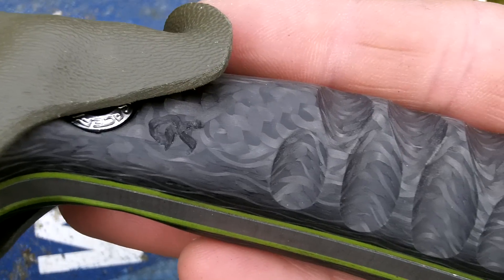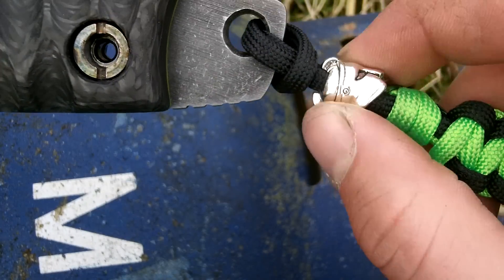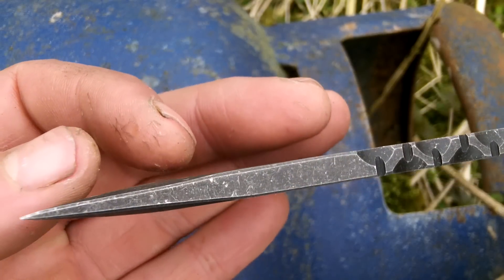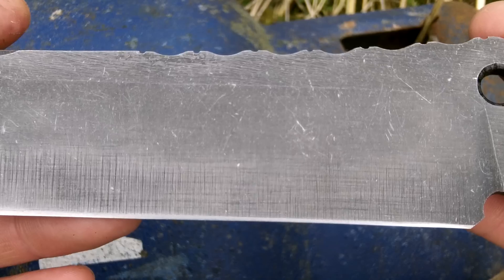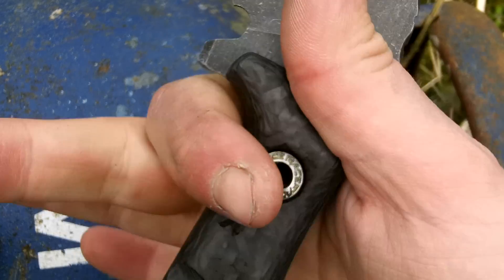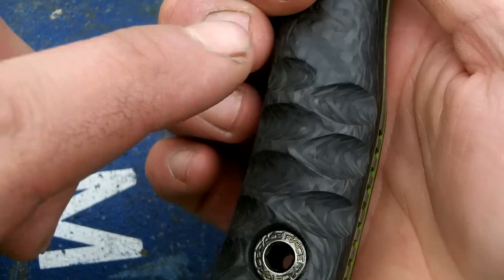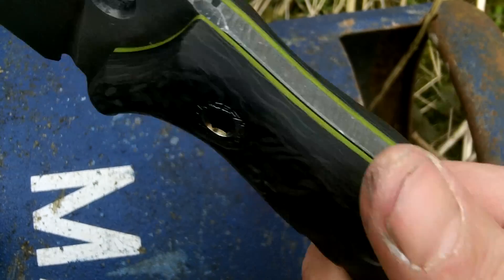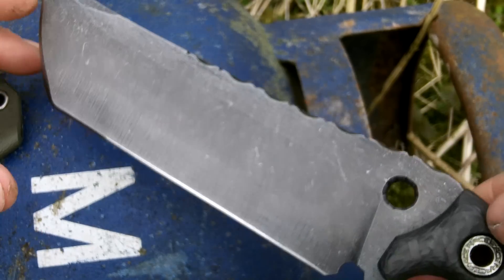Persian Tanto MkII CF Scales 1080HD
6mm O1 edge quenched.